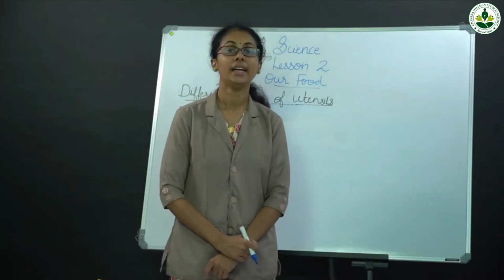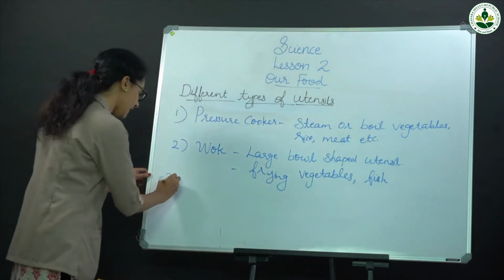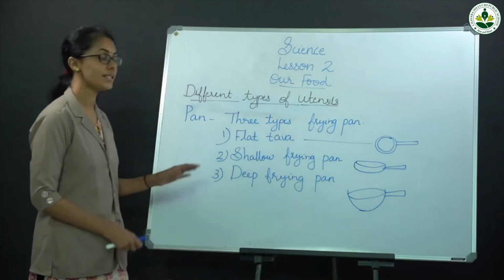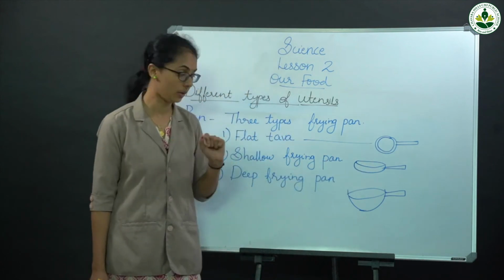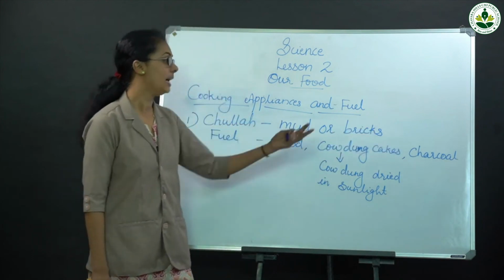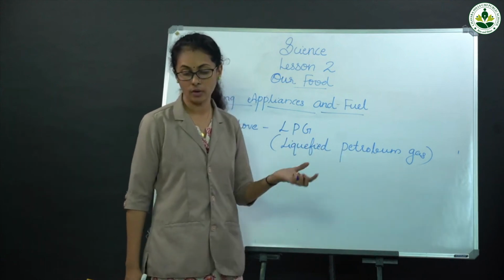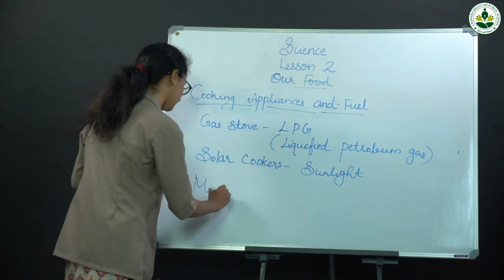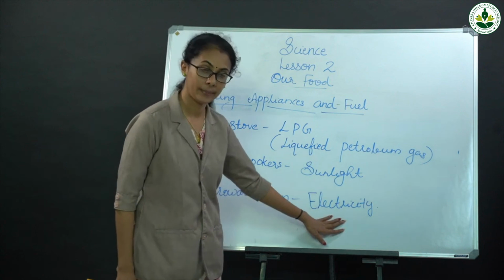3 Science 2 2